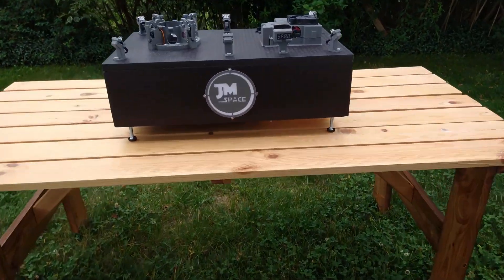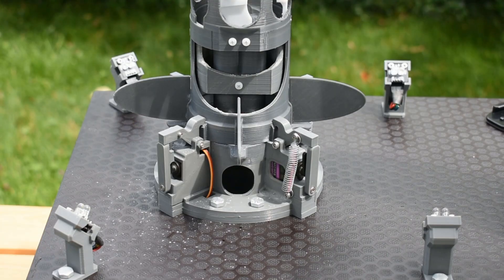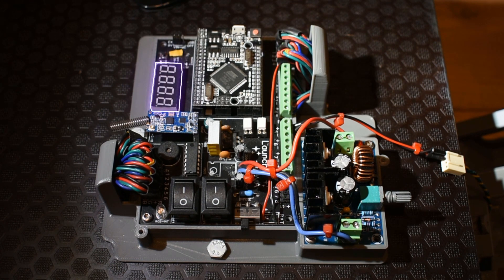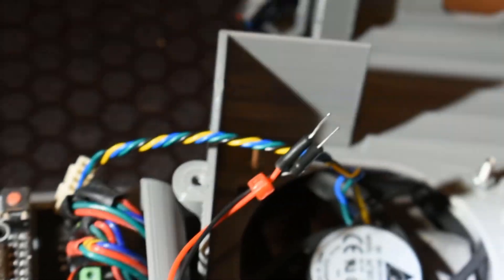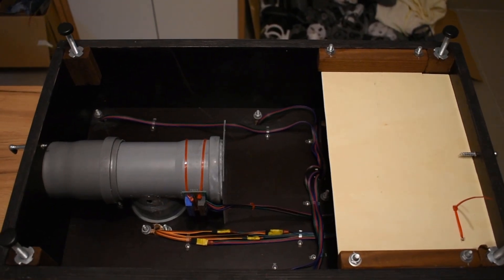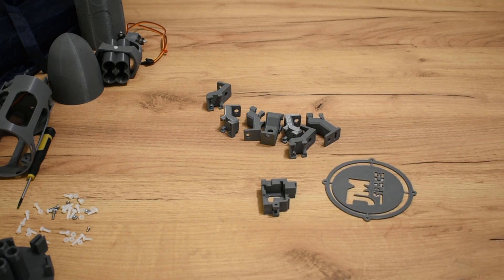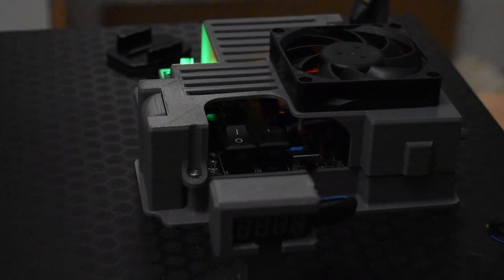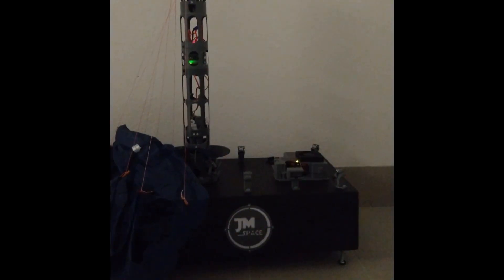Launch Pad Overview | TVC Model Rocket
This video is about the new launch pad I had been designing the last couple of months.
Even though a launch pad for a model rocket seems primitive, it was more complex than expected.
The launch pad features a clamp system, a launch computer (that supports up to a two rockets flight configuration),
visual parts such as six RGB led breakout boards and a buzzer.

This launch pad was already in use on the first flight test, conducted two weeks ago.
A second flight test will be conducted very soon, so get excited for the next video covering the last
two launches of the Buffalo rocket.

Here the YouTube-channel from the clamp design:
 T-Zero Systems:

 Used songs from terrasound:
  -Dag Reinbott - Movie Score A (first)
  -Dag Reinbott - The Savior (third)

  -Anywhere: (second)
  -Moves: (forth)

Used Programs:
 Software Development: